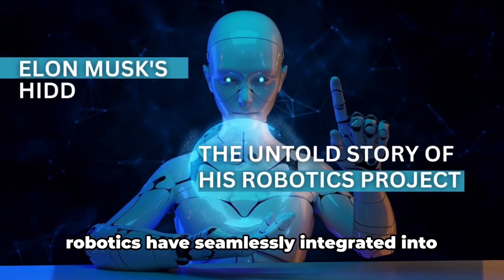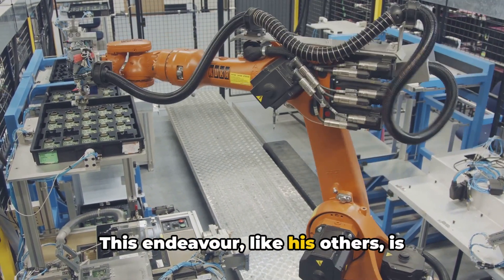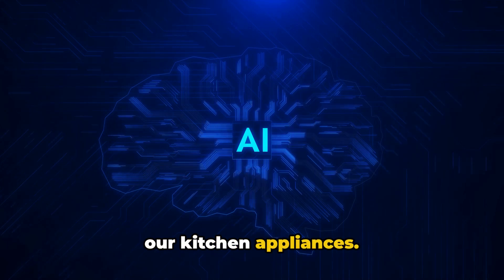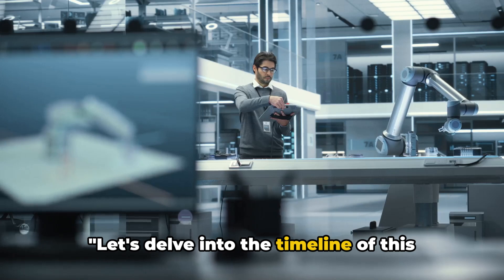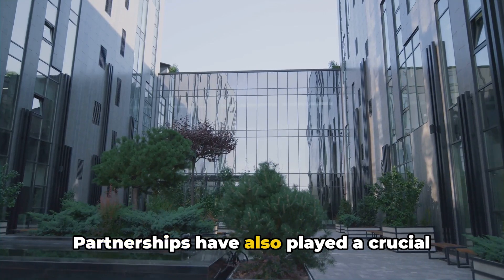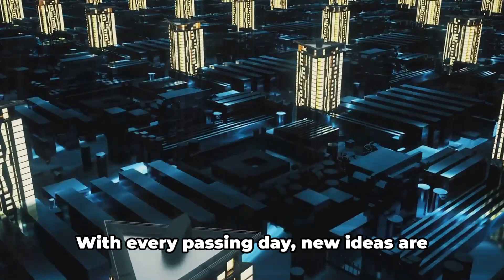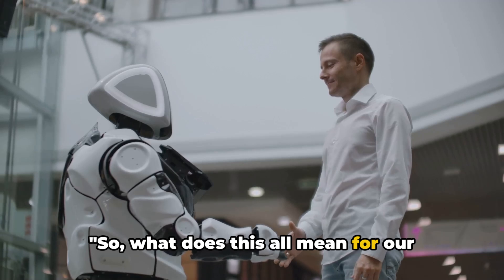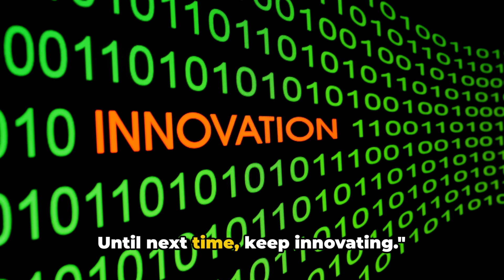Elon Musk's Hidden Gem | The Untold Story of His Robotics Project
🎥 In this video, we delve deep into the fascinating world of robotics 🤖 with Elon Musk, a visionary entrepreneur who has been at the forefront of innovation in this field. From his early days at Zip2 and PayPal 💼 to his current ventures at SpaceX 🚀 and Tesla 🚗, Musk's interest in robotics has been a consistent thread throughout his career. Join us as we uncover the complete history 📚 of Elon Musk's robotics project, from its inception to the groundbreaking developments that are shaping the future of automation and artificial intelligence 🧠. From autonomous vehicles 🚙 to robotic surgical assistants 🏥, Musk's vision for a more efficient and interconnected world is truly revolutionary. Don't miss out on this exclusive look at the man behind the robotics revolution, as we explore the challenges, triumphs, and future possibilities of Elon Musk's groundbreaking work.

OUTLINE:
00:00:00
The Mystery of Musk

00:00:59
The Unveiling of the Unseen

00:01:57
The Challenges To Be Solved

00:03:58
The Project's Timeline

00:06:13
The Pinnacle of Innovation

00:07:10
The Future Unleashed

00:08:05